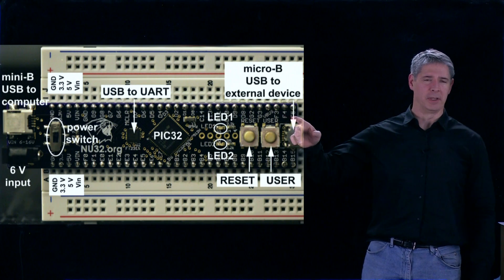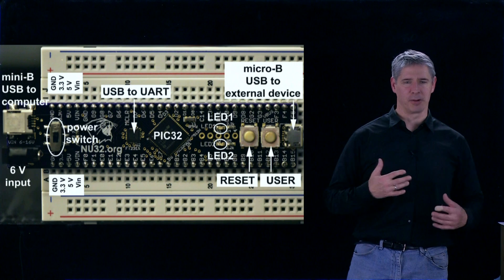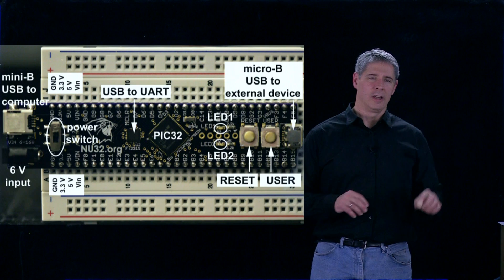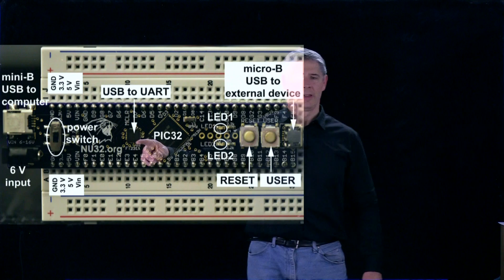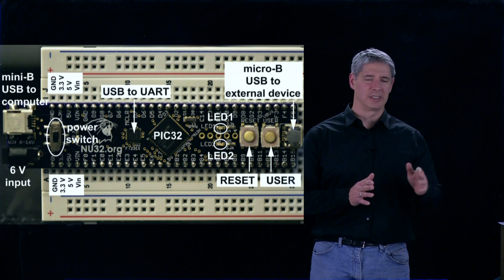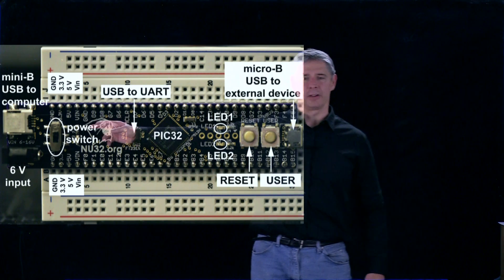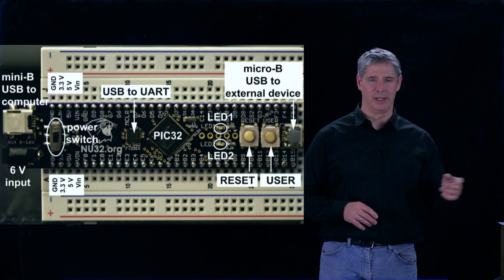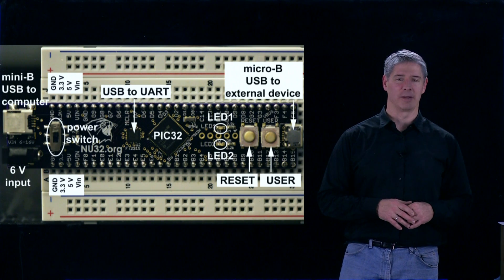Introduction to the NU32 development board (Kevin Lynch)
L-comp:  By plugging the NU32 in prototyping breadboards, voltages are made available on "rails" of the protoboards.  These supplies can provide only a few hundred mA of current.  What voltages are available on the protoboards?